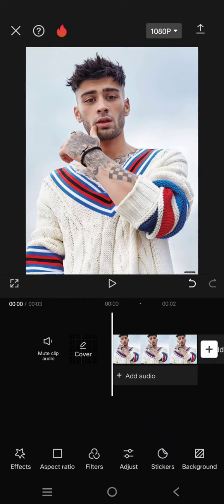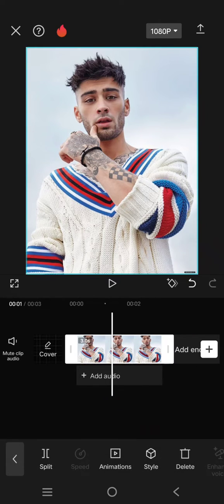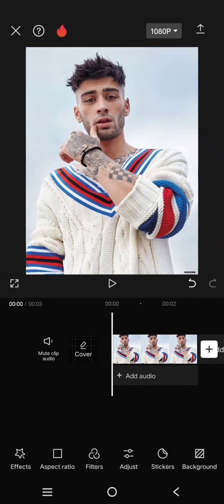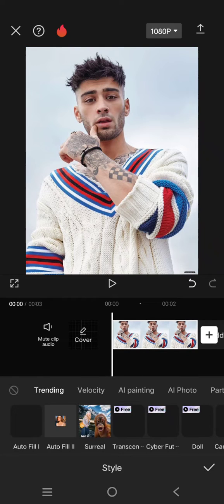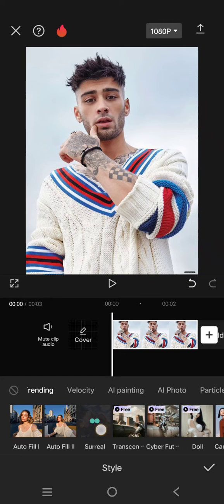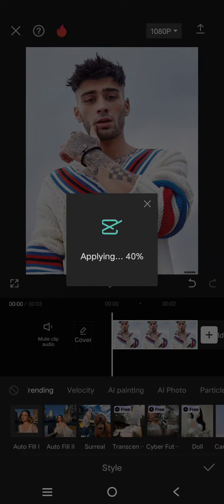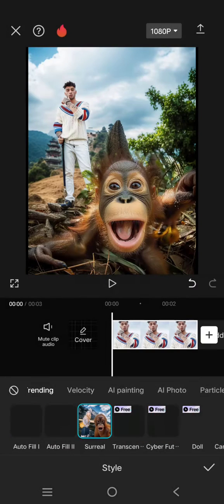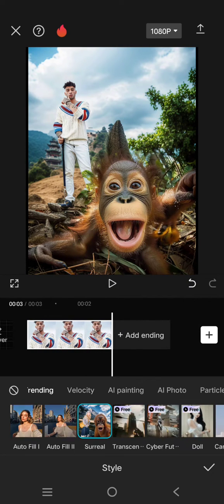New Photo Effect! How Can You Apply the Surreal Photo Effect to Your Photos in the CapCut Mobile?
Try to apply the new surreal photo effect to your photos on CapCut